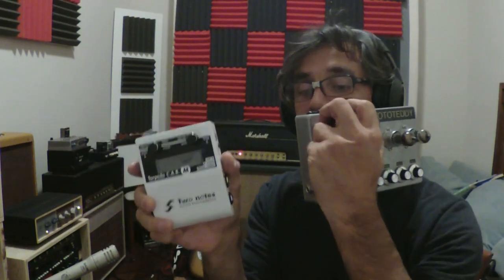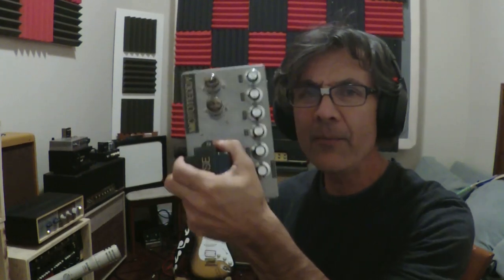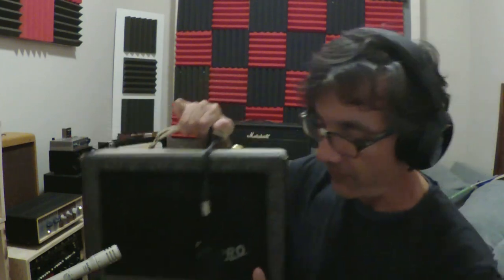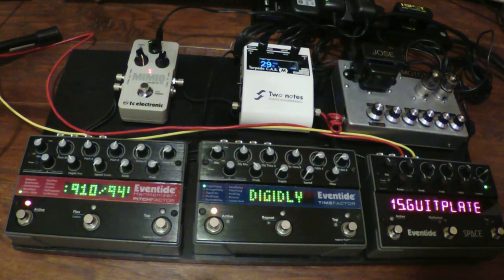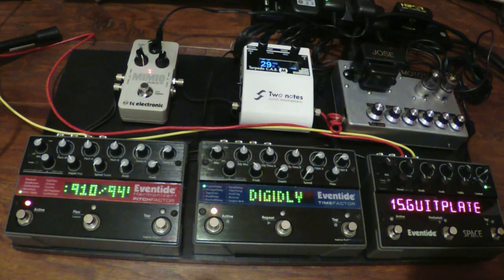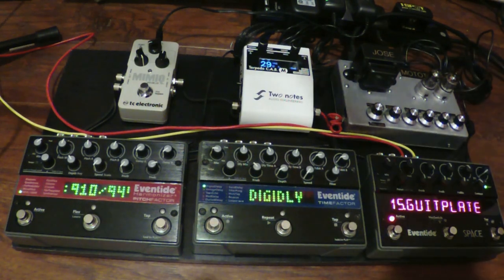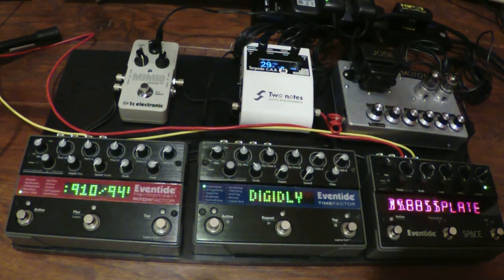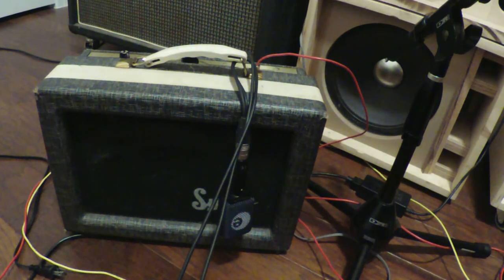More With the Jose Pedal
I built two more Jose' pedals. .. Today I  Put them thru the Marshall , the Two Notes Torpedo, and blasted the crap out of a vintage supro :)

for the best pedal board cables. No stripping no soldering.  Thanks!!!